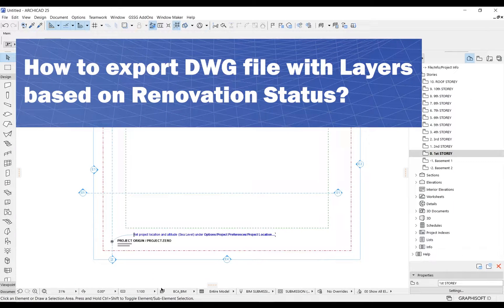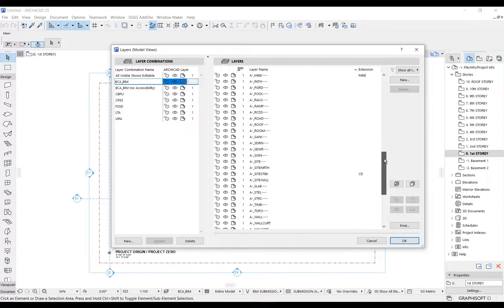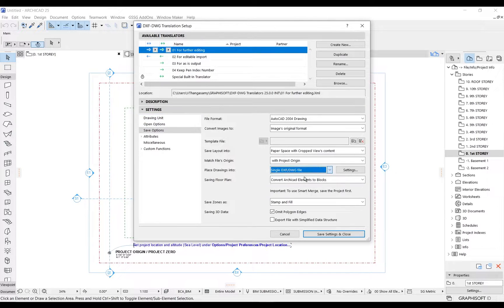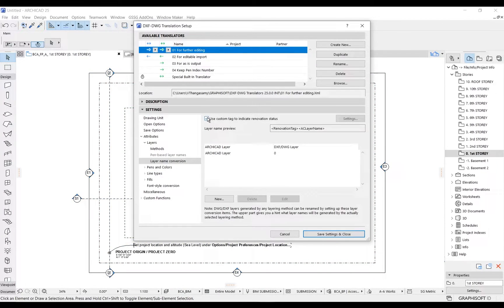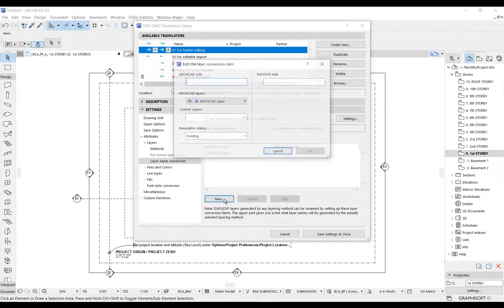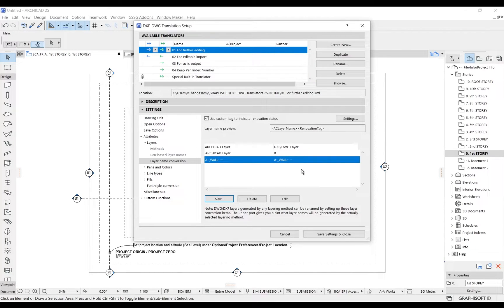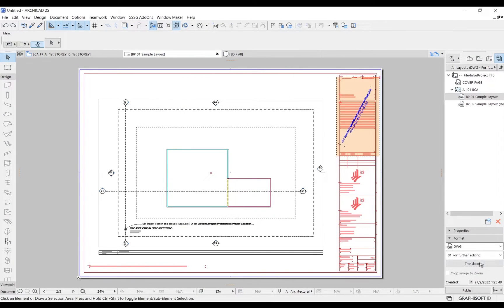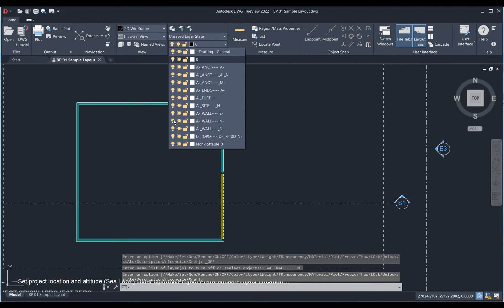Archicad Tip - DWG Translation based on Renovation Status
Learn how to export DWG file with Layers based on Renovation Statuses.